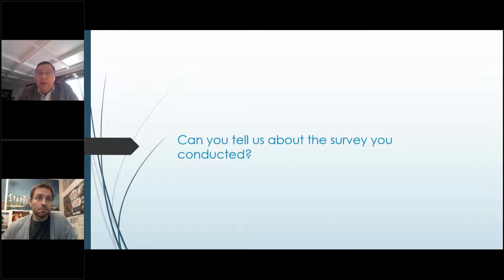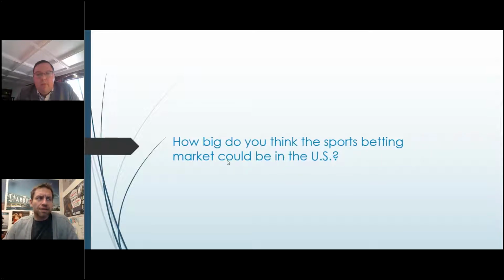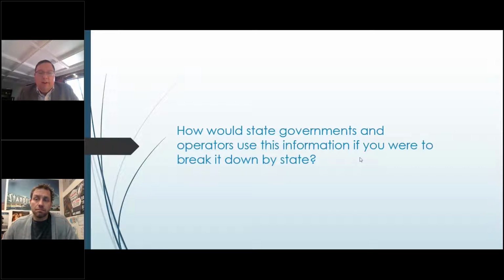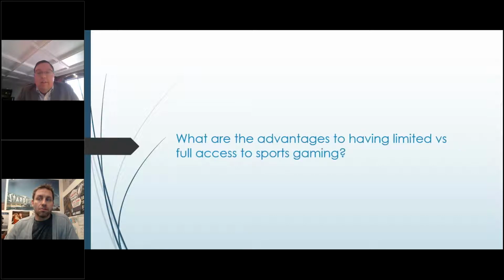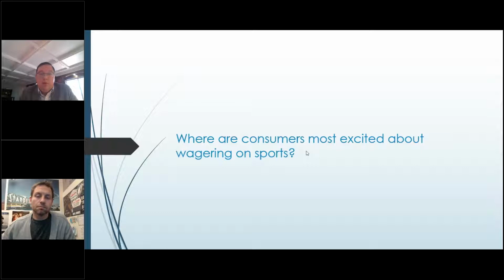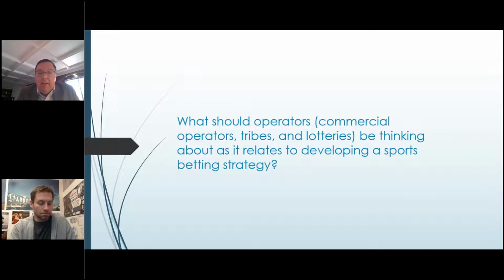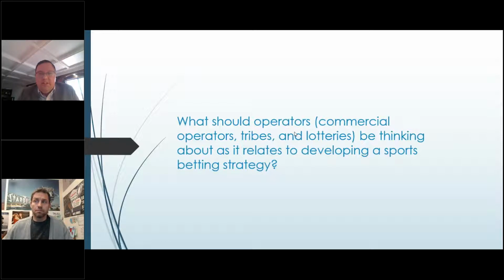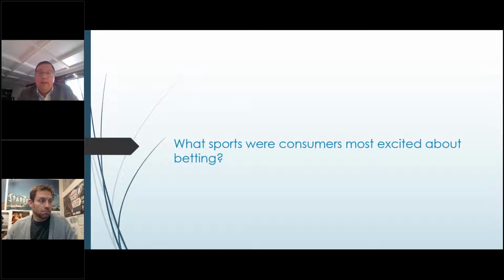ELG Webinar: Sports Betting Survey Results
David Schwartz, Ph.D. (Director, Center for Gaming Research, UNLV) and Brian Wyman, Ph.D (Principal, Innovation Analytics) offer an in-depth overview of the results of a sports betting survey conducted by The Innovation Group.